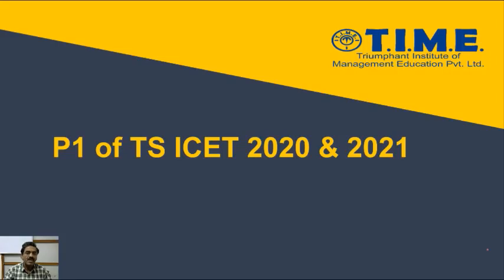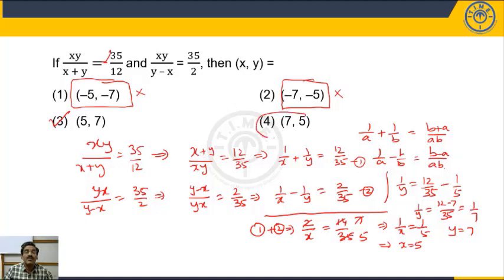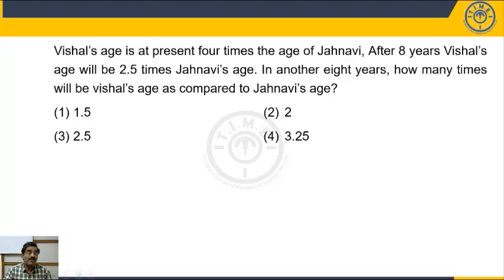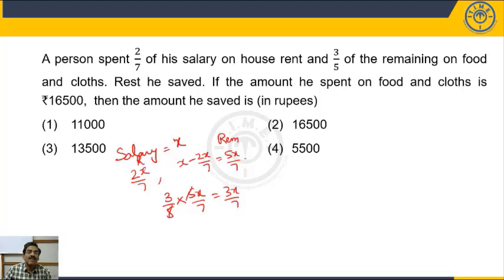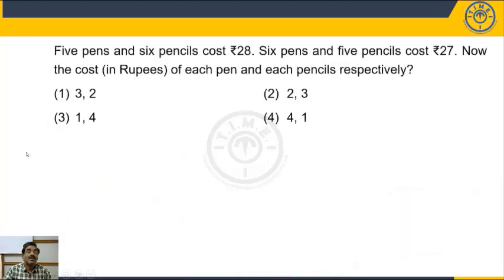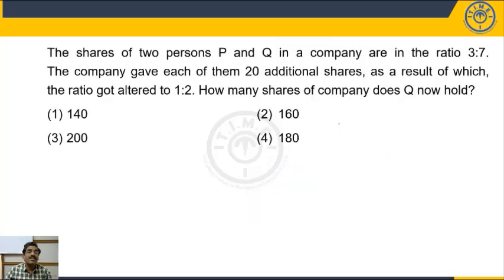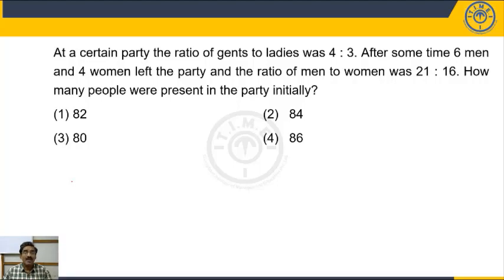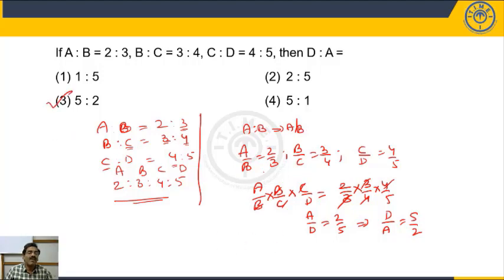Simple Equations Ratio Proportion Variation l TS ICET - Discussion of Actual Questions